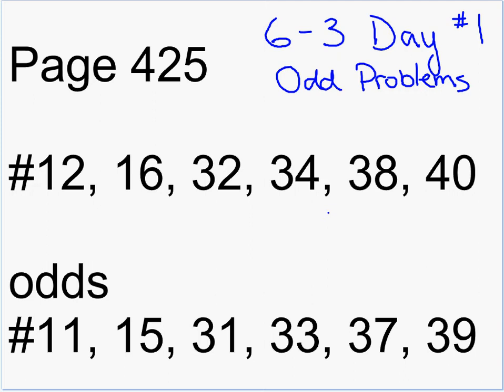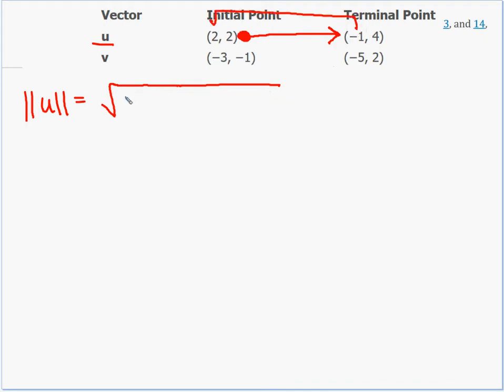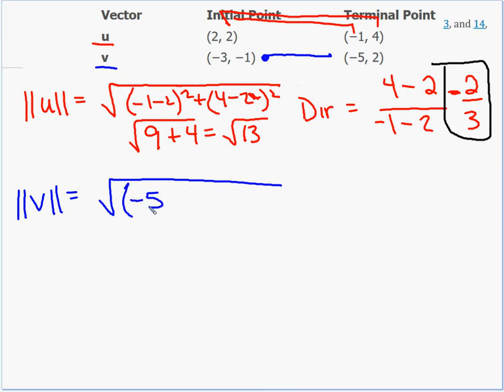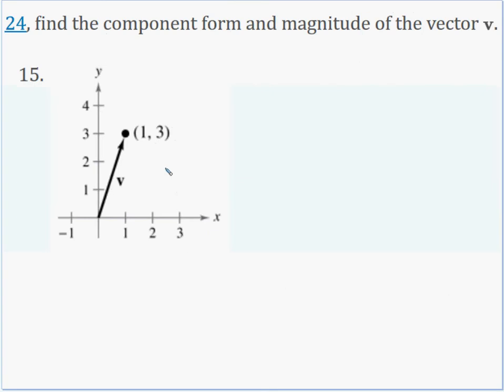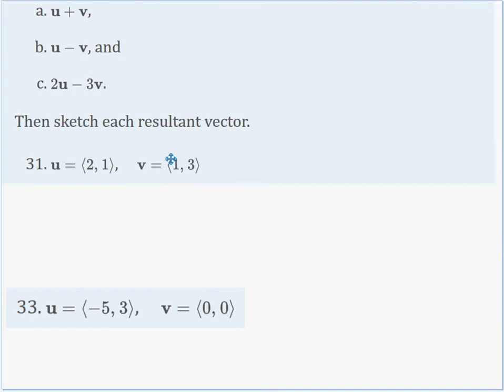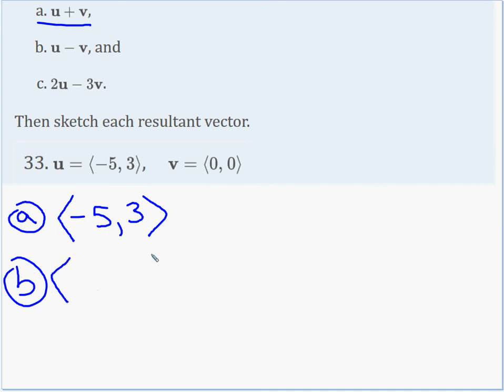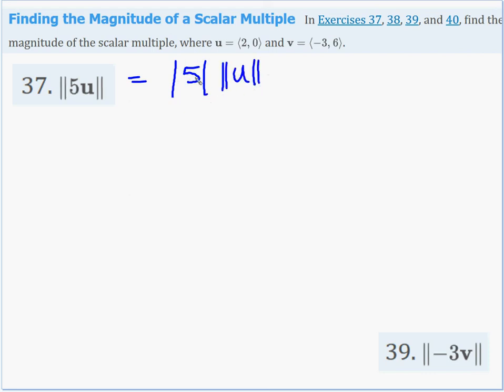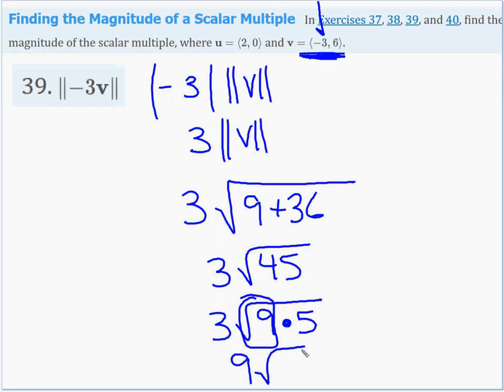6-3 Day 1 ODD PROBLEMS Vectors in the Plane